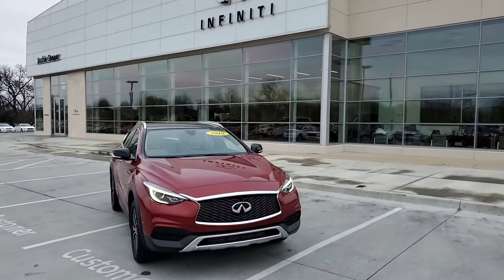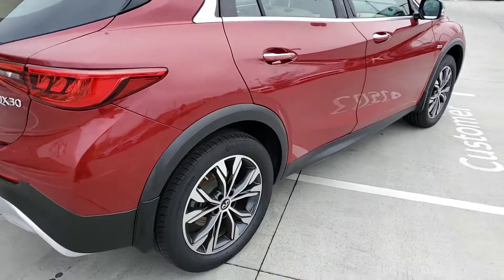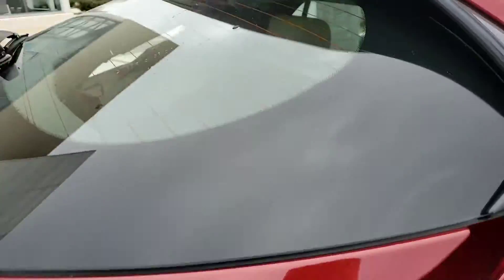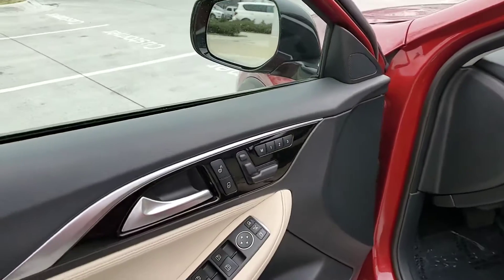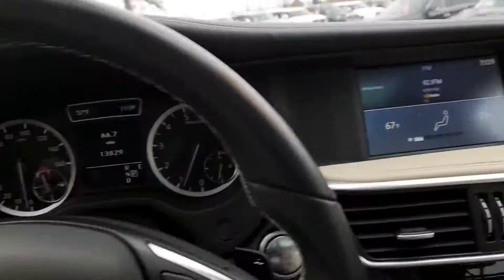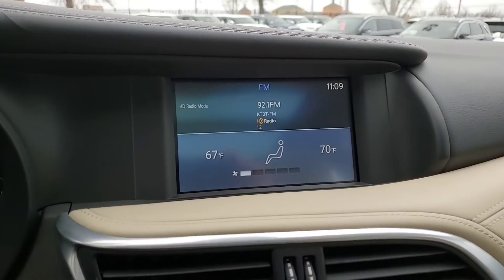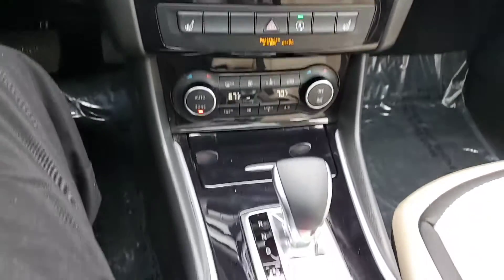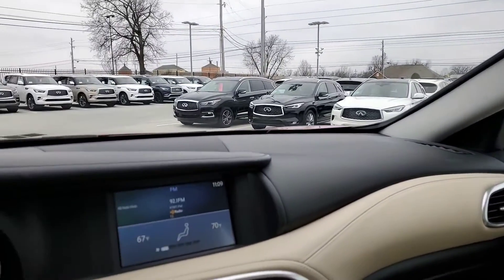Steve 2018 INFINITI QX30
Red exterior, wheat leather trimmed heated seats, panoramic moonroof, more